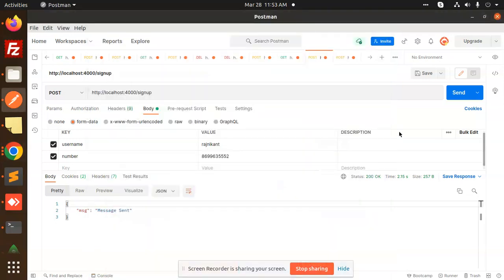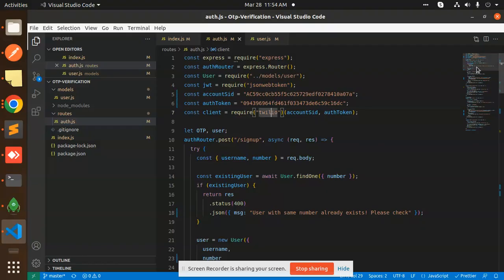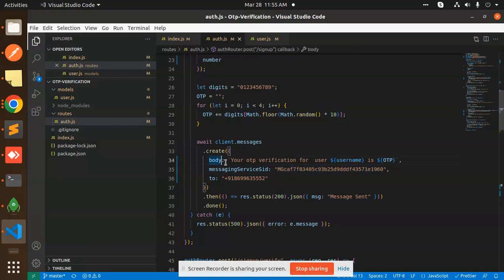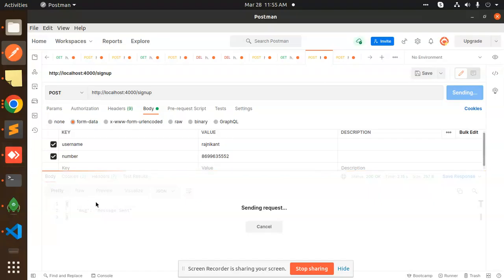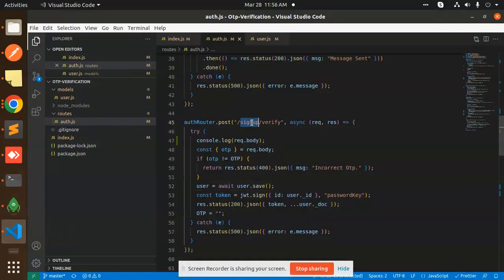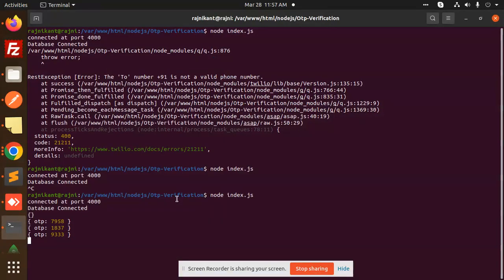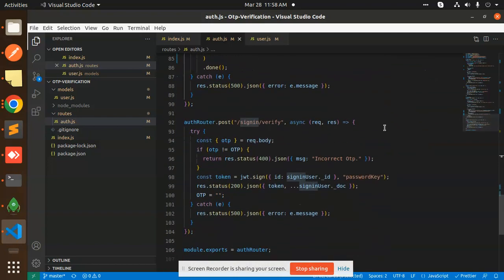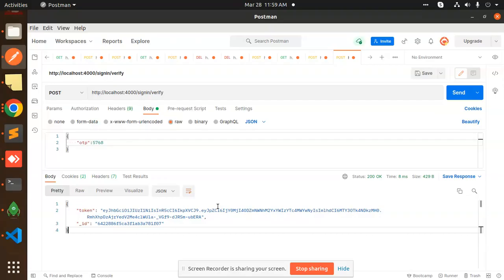Phone Authentication REST API using Twilio service in NodeJS OTP Verification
In this video, we'll show you how to use Twilio's phone authentication REST API to verify a user's phone number is valid. We'll use the NodeJS OTP Verification module to do the verification.
React Firebase Authentication Tutorial
This phone authentication REST API using Twilio service is a great way to ensure that only authorized phones are allowed to make calls or send messages through your application. It's especially useful for security applications or applications that need to verify phone numbers before allowing users to login. Watch this video to learn how to create and use this API!
Phone Authentication REST API using Twilio service in  NodeJS
otp verfication nodejs

Nest
reactjs tutorial for beginners in hindi
reactjs tutorial for beginners in tamil
reactjs tutorial for beginners in telugu